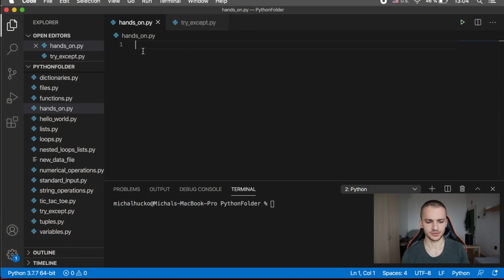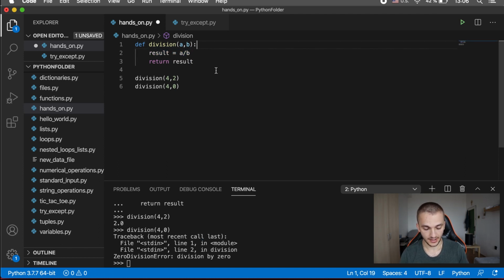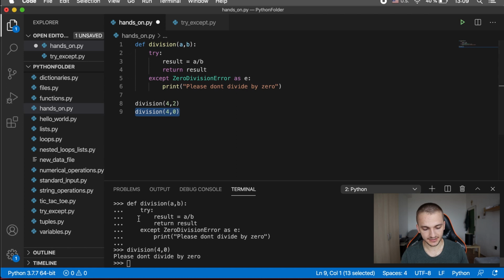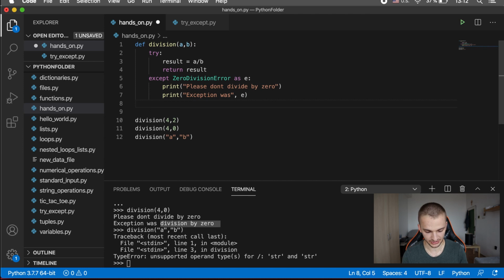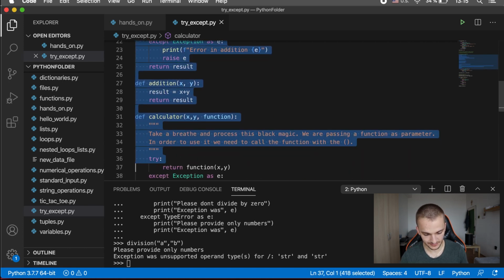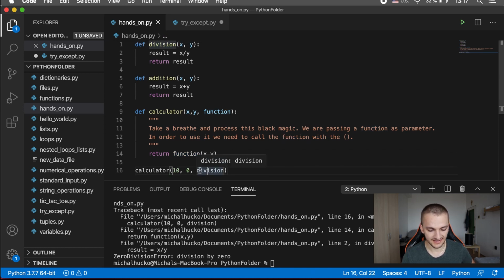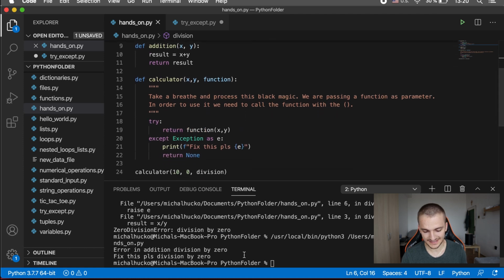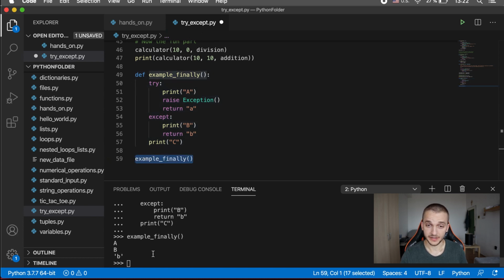L17 Python Machine Learning Course | Exceptions